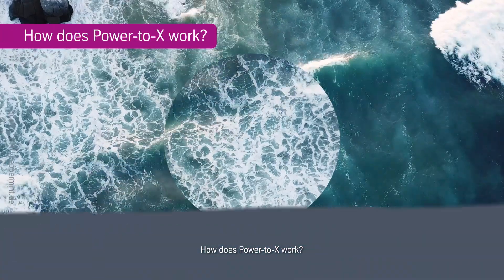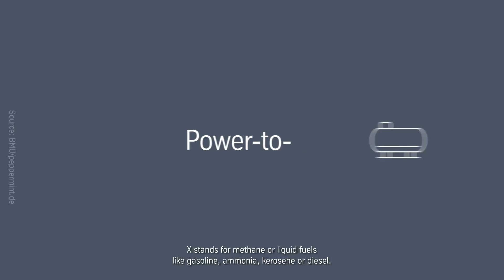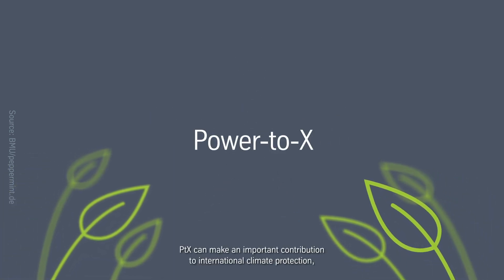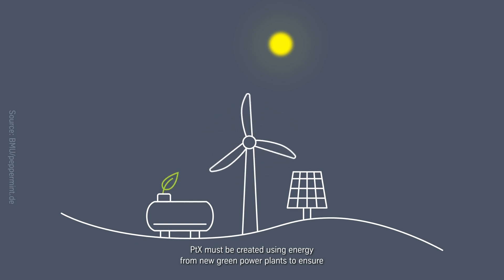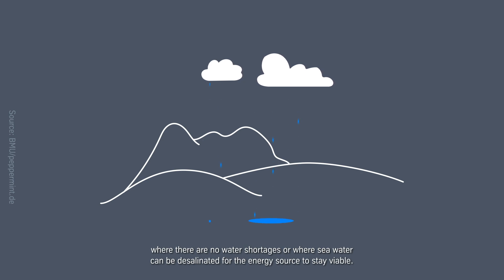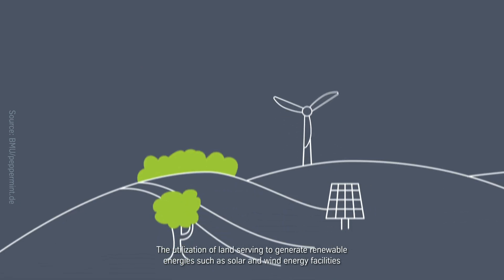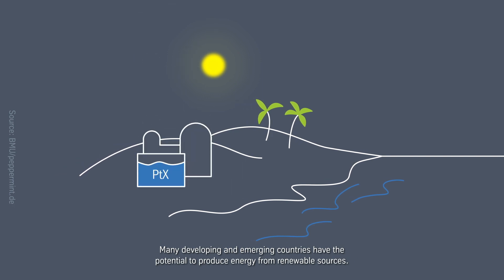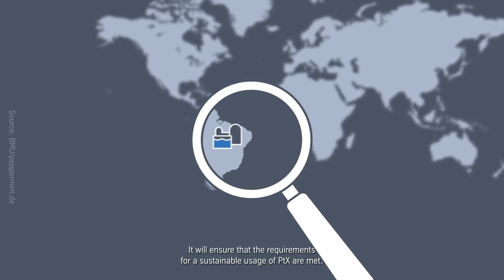Power-to-X (PtX) explained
What exactly is Power-to-X (PtX) and why does it matter for our future energy supply?

Our latest video delves into PtX technology, transforming surplus renewable power into usable forms. Uncover its potential across industries and see how advancements like AWE pave the way for large-scale deployment.

Our modern AWE technology enables comprehensive sector coupling as it can be run directly with fluctuating renewable power input and is well suited to be integrated in PtX applications.

All our AWE projects, including Holland Hydrogen I in Rotterdam, run directly on renewable energy and many of them are in fact PtX projects.